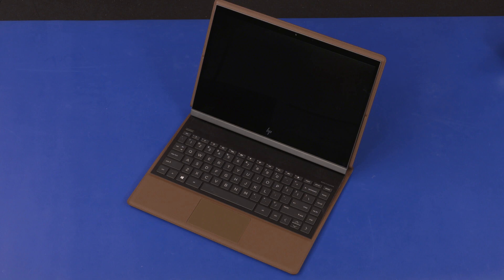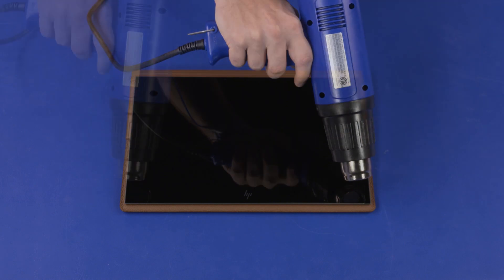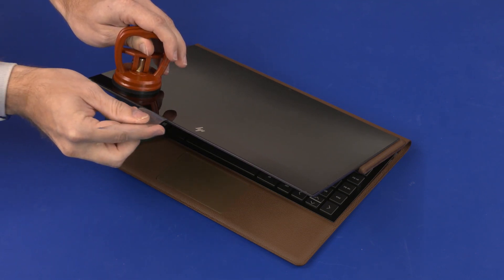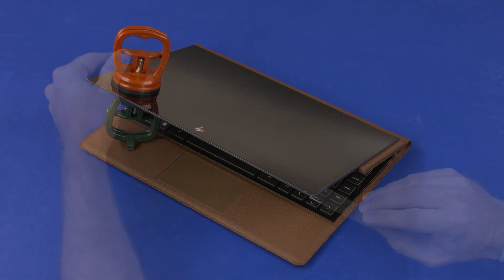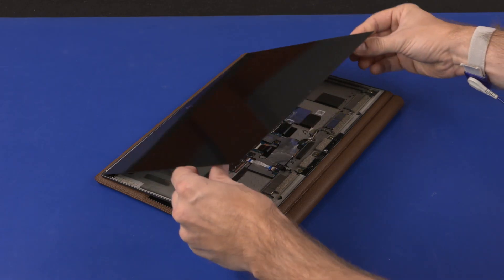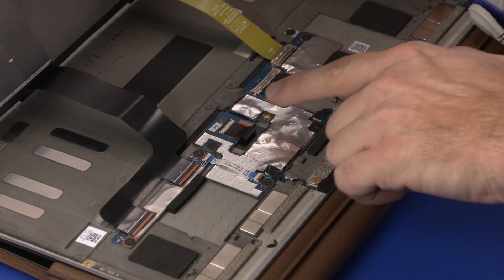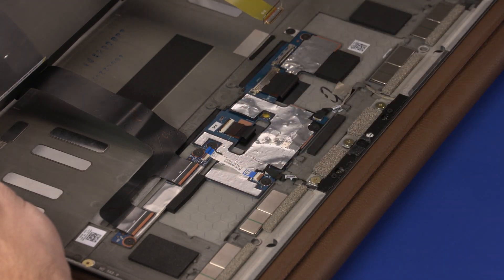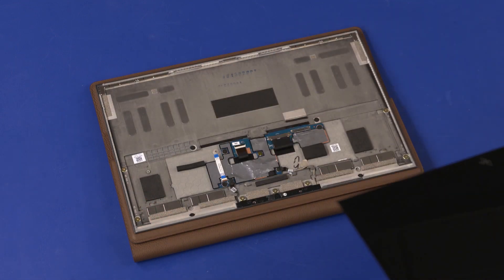Remove the Display Panel Assembly | HP Spectre Folio 13 and 13 x360 Convertable PC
Learn how to remove and replace the display panel assembly for the HP Spectre Folio 13 and HP Spectre 13 ae-000 x360 Convertable PC